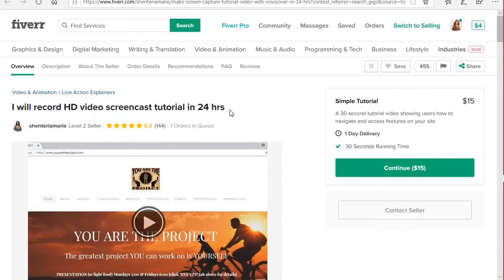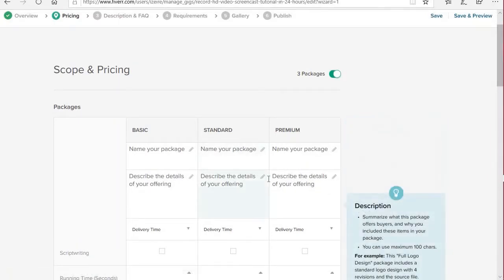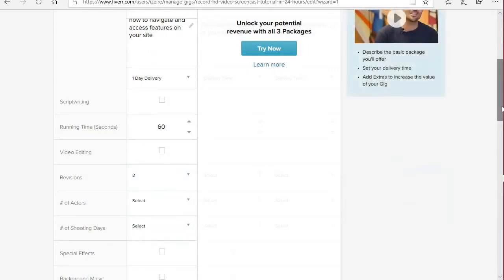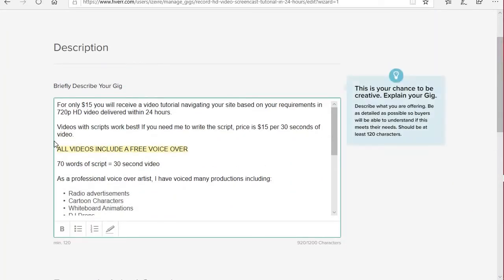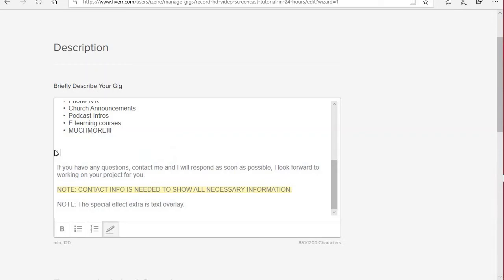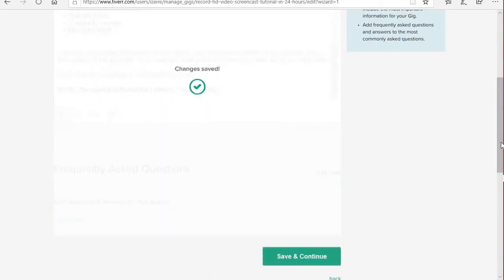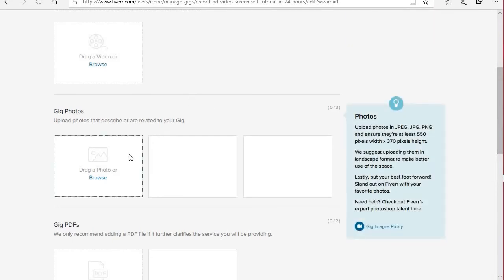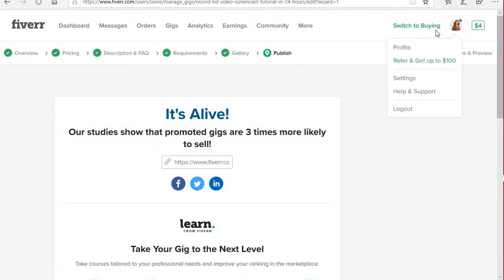How To Create A Fiverr Gig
In this video, you will learn how to create any Gig on Fiverr. In it is also a tip on a service you can offer on Fiverr and start making money from immediately, with almost zero skills.